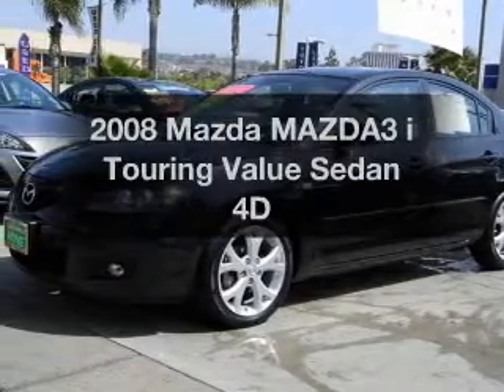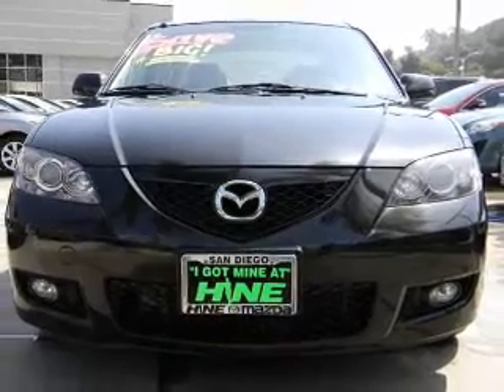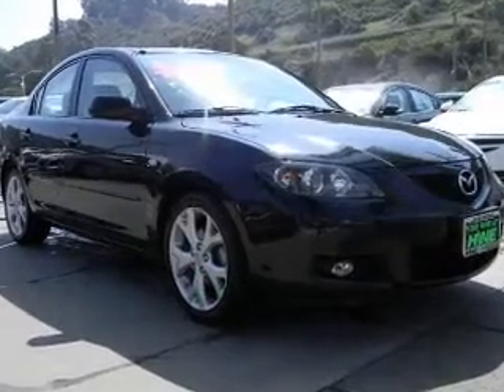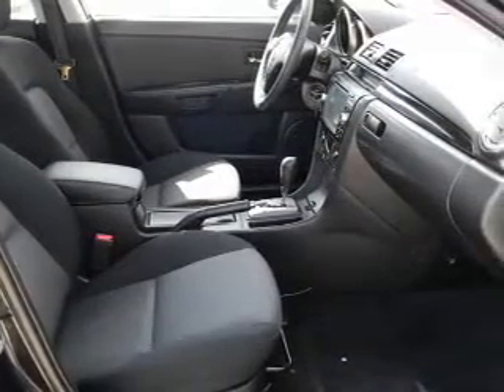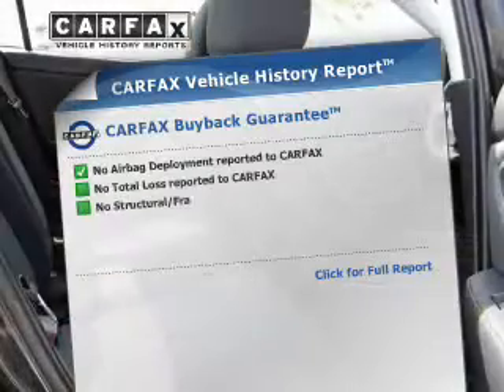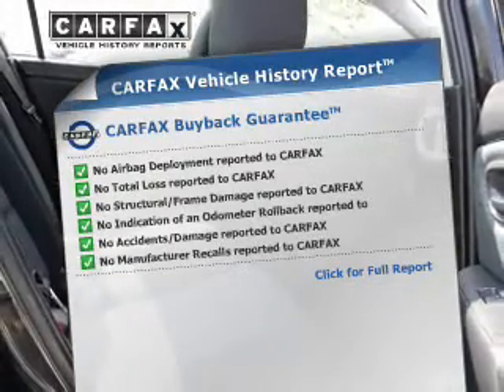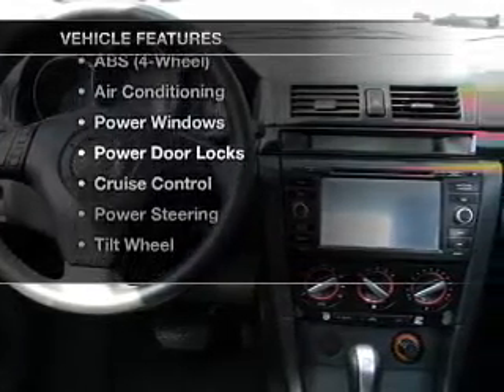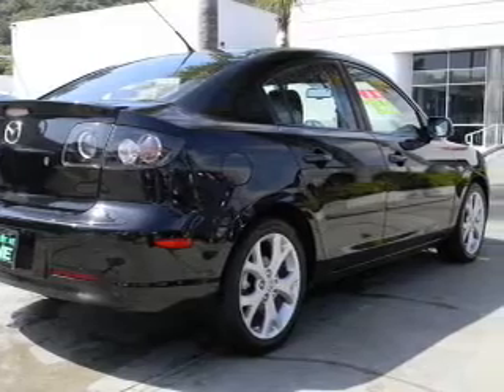2008 Mazda MAZDA3 - San Diego CA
Year: 2008
Make: Mazda
Model: MAZDA3
Trim: i Touring Value Sedan 4D
Engine: 4 cylinder 2.0 Liter
Transmission:
Color: Black
Mileage: 35113
Address:
1545 Camino Del Rio South